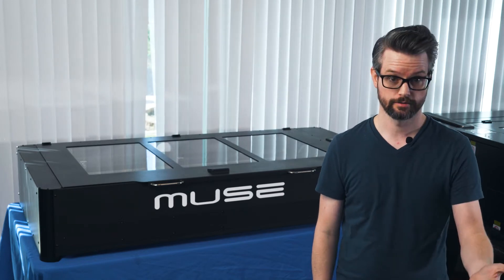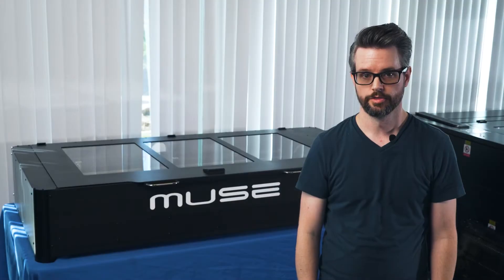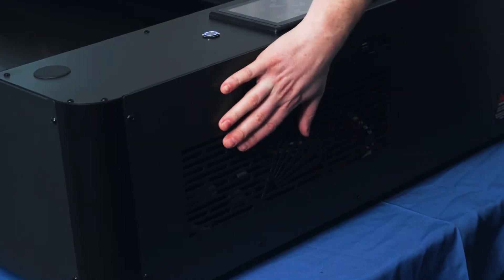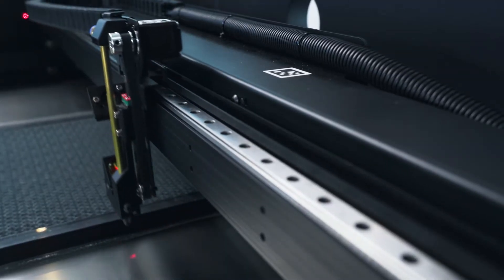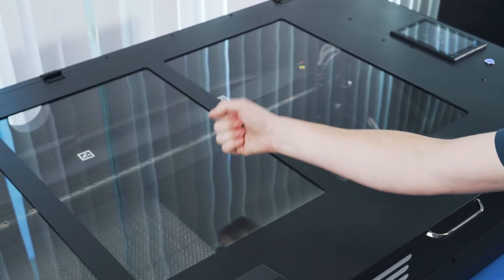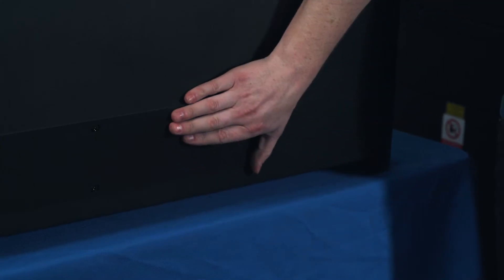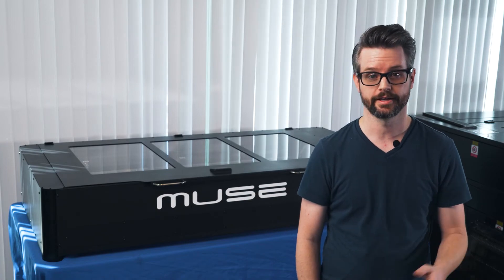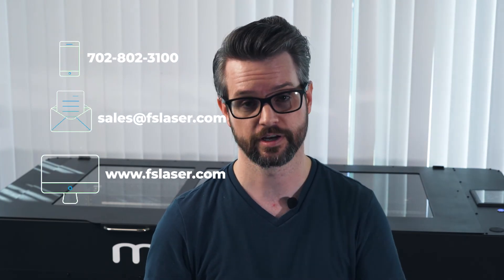Muse Titan Laser Cutting and Engraving Machine: New Features!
In this video, we quickly highlight some of the newest features that have been added to the 48"x24" Muse Titan Desktop Laser Cutter and Engraver.